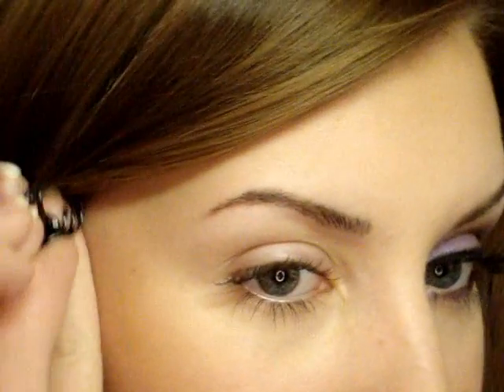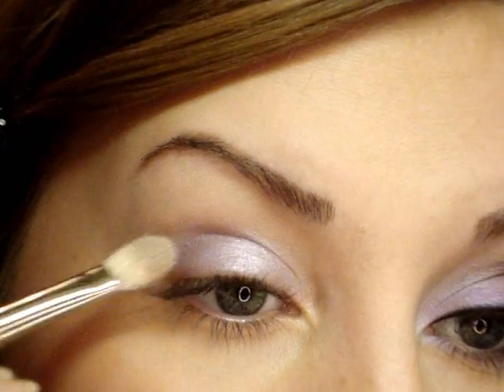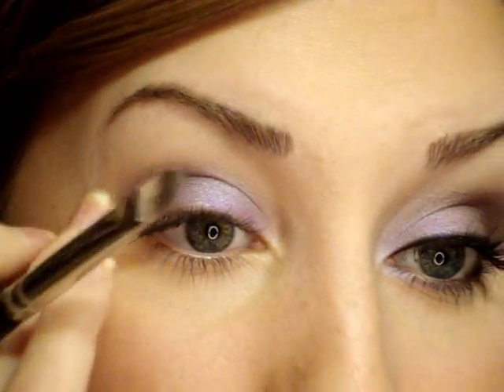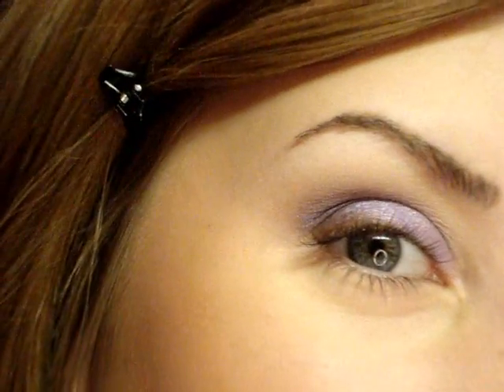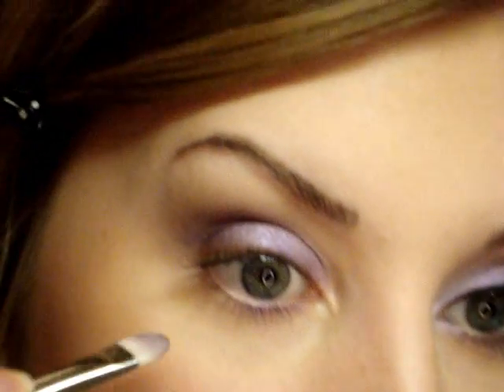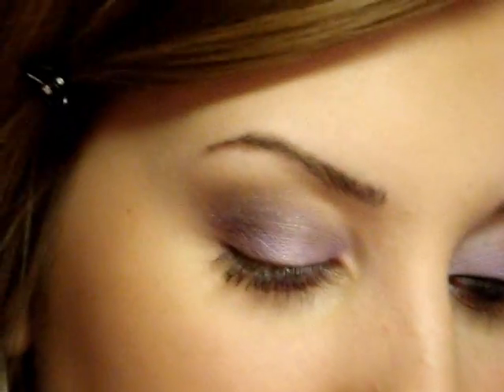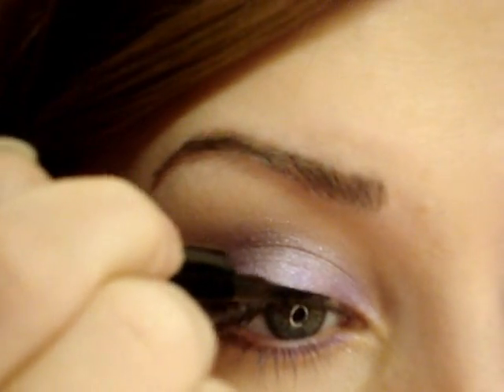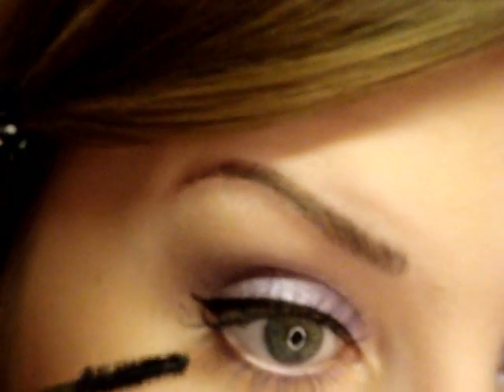Outspoken Eyes: MAC Mineralized Eye Shadow Trio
A purple look I did using MAC's Outspoken Mineralized Eye Shadow Trio.

What I used:
MAC Mauvism Paint
MAC 217 Brush
MAC Outspoken MES Trio
MAC 239 Brush
MAC Bisque e/s
MAC Mylar e/s
MAC Cream Color Base in Pearl
Loreal Lineur Intense Carbon Black
MAC Dazzlelash Mascara

On Cheeks (not shown) : MAC Sunbasque powder blush

On Lips (not shown) : MAC Lustreglass in Morning Glory